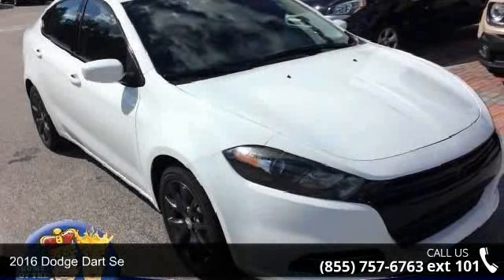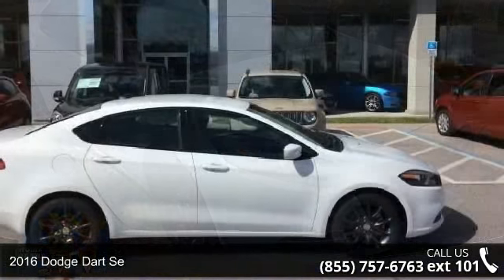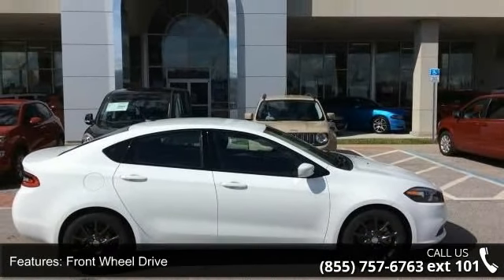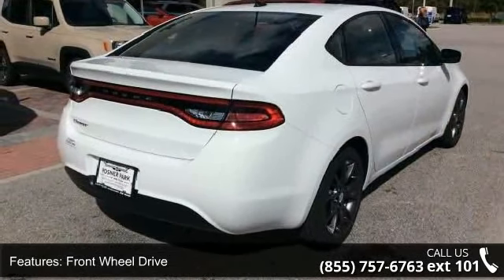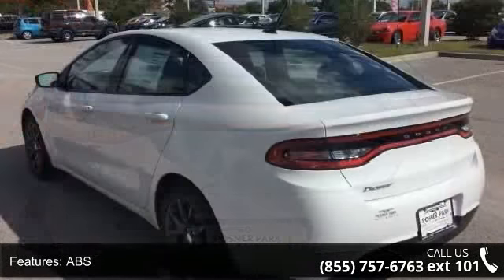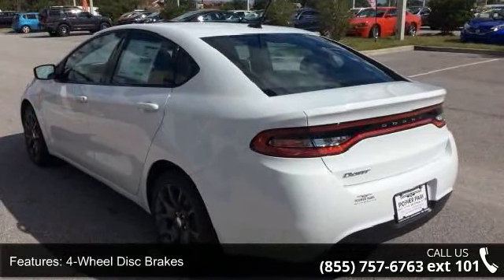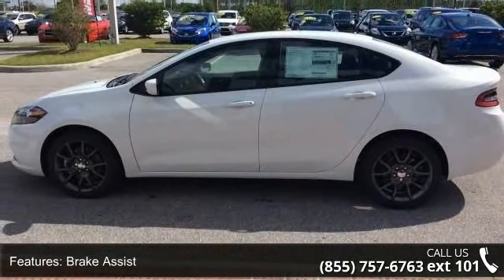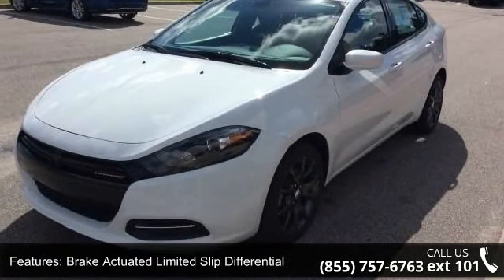2016 Dodge Dart SE - Posner Park Chrysler - Davenport, FL...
Bright White Clearcoat exterior and Black interior, SE trim.